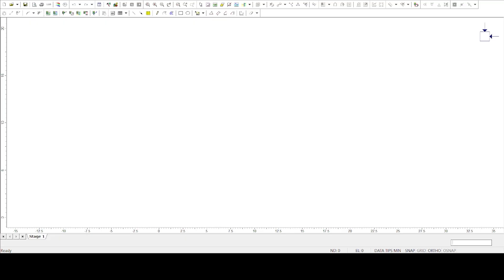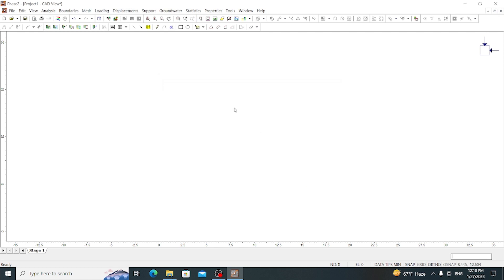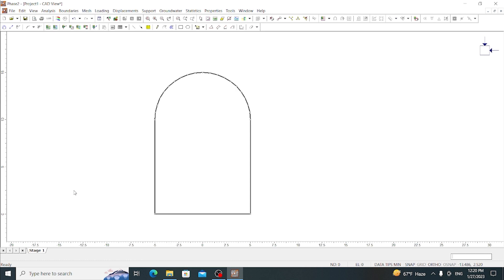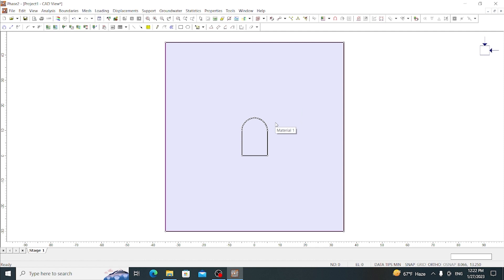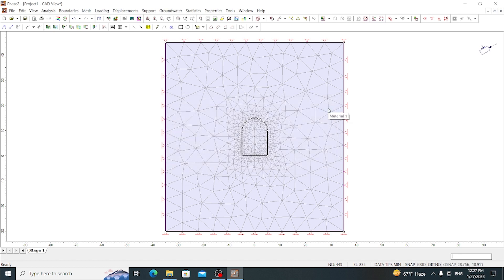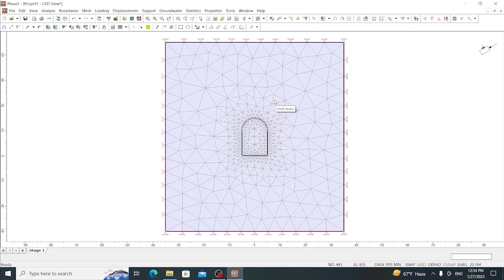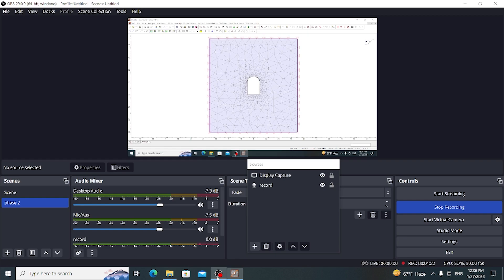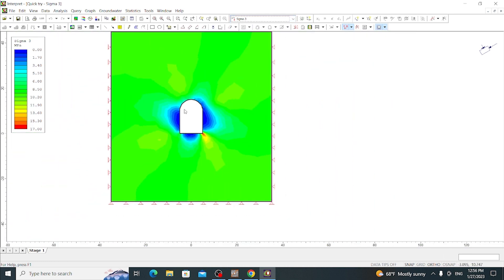PHASE 2 || TUTORIAL || PART 1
This video presents the PHASE 2 tutorial by SUSMITA ARYAL. It includes PHASE 2 lessons from the basics level along with exercises and students' queries. This video is divided into chapters for easy topic-wise learning and revisiting.

Timecode
00:00:00 - INTRODUCTION
00:00:41 - ANALYSIS/PROJECT SETTINGS
00:01:27 - TUNNEL BOUNDARY
00:03:32 - EXTERNAL BOUNDARY
00:04:00 - DISCRETIZATION
00:05:47 - FIELD STRESS
00:06:40 - ROCK MASS PROPERTIES
00:09:30 - COMPUTATION
00:10:12 - INTERPRETATION